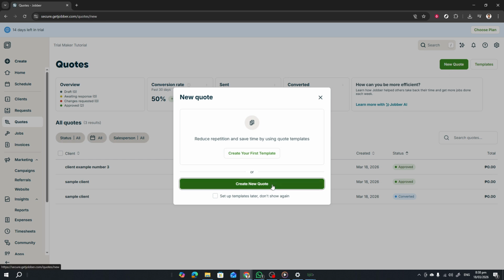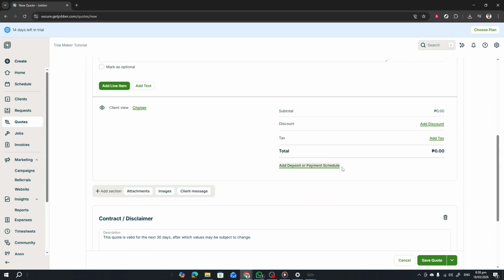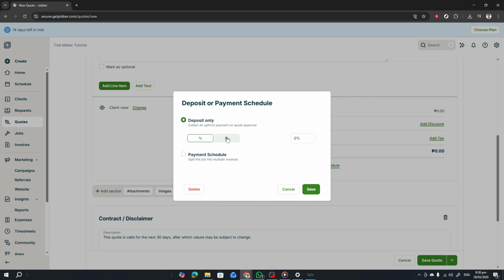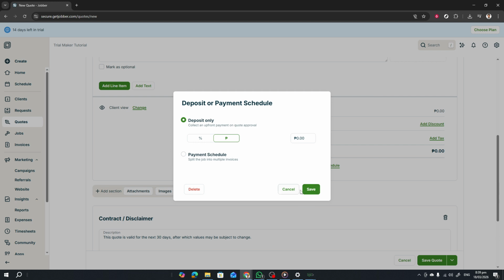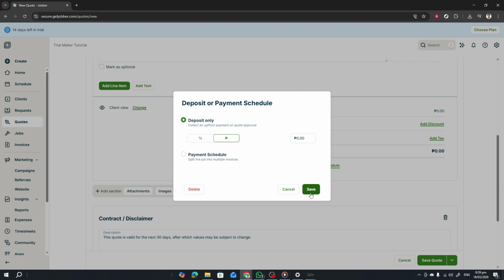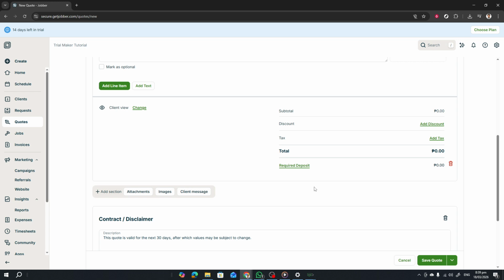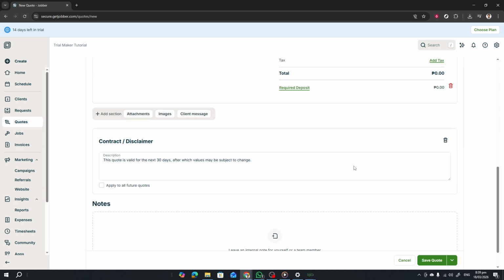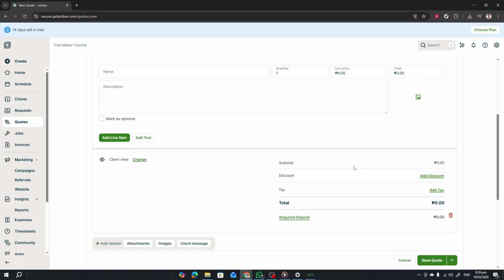How to Request Deposit on Jobber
In this video, I’ll show you how to request a deposit on Jobber.

The method is very simple and clearly described in the video. By following all the steps, you’ll easily learn how to request a deposit on Jobber.